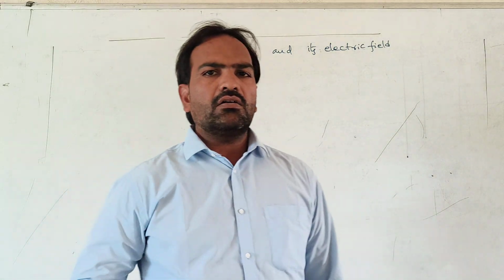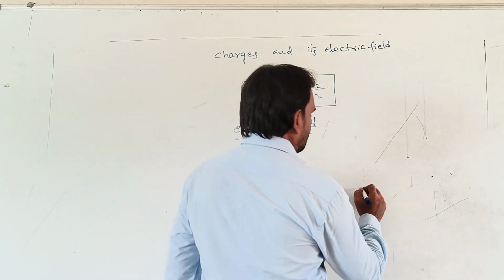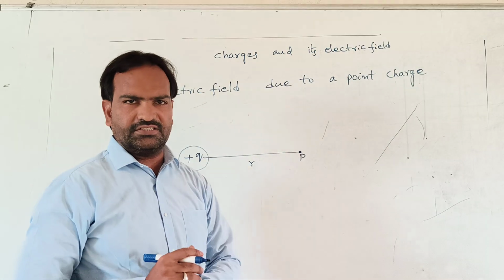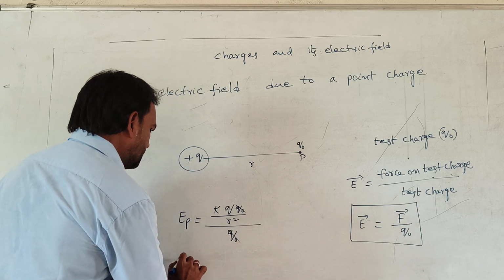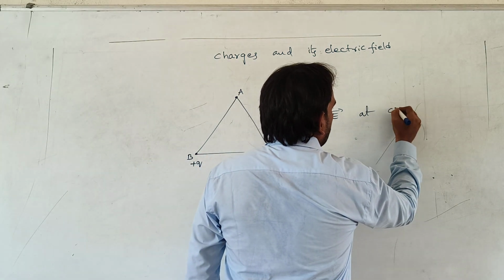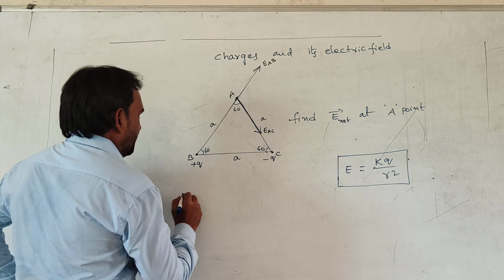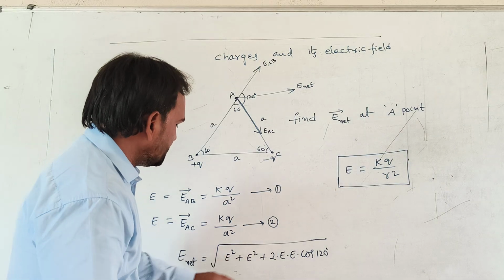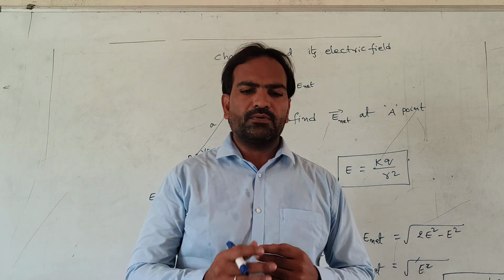Charges and electric field.